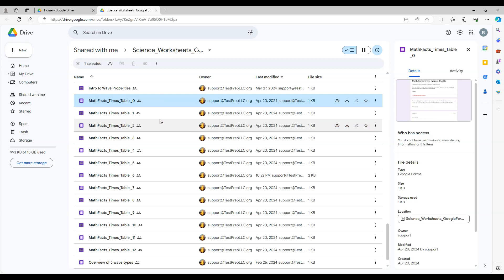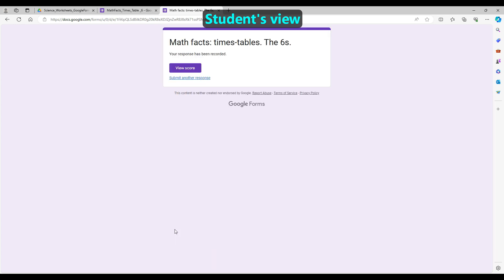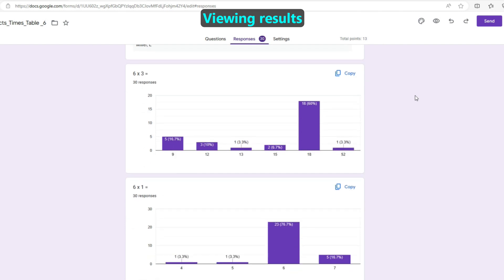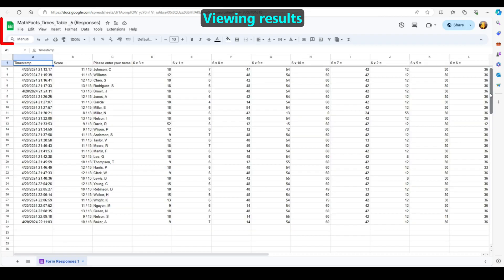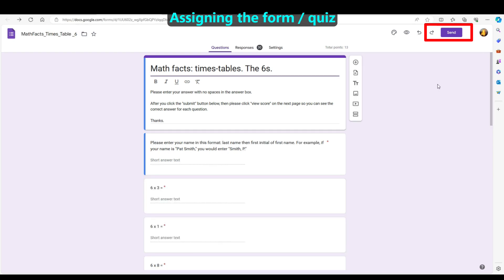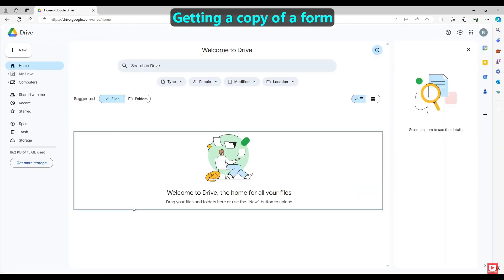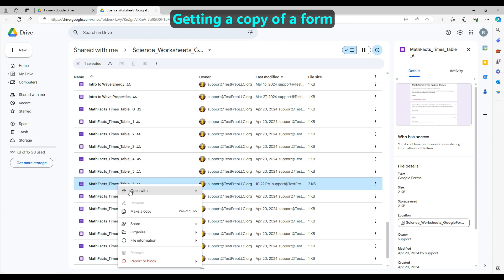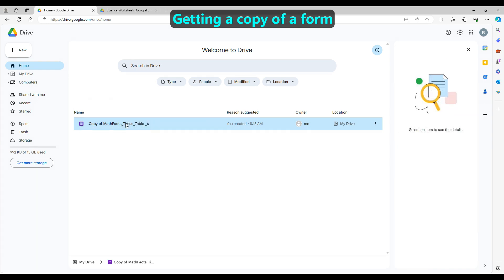How To Find, Copy and Edit Our Free Google Forms as Times Tables Quizzes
This video shows how to download our free times tables (multiplication facts) quizzes as Google Forms.

Best wishes,
The staff at Test Prep LLC